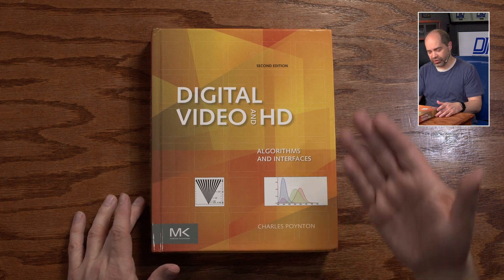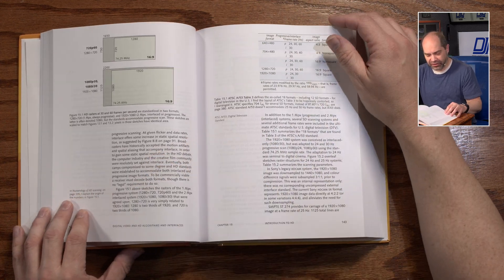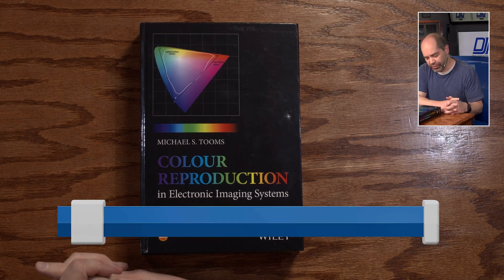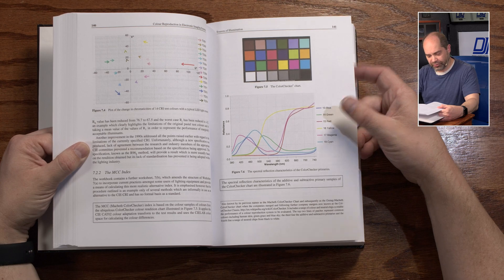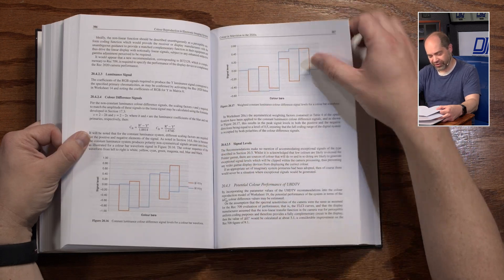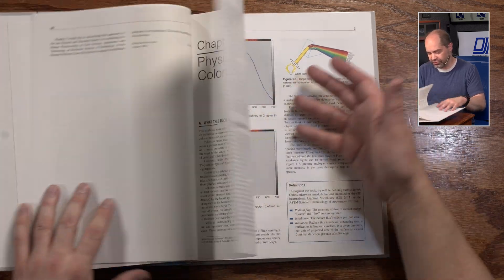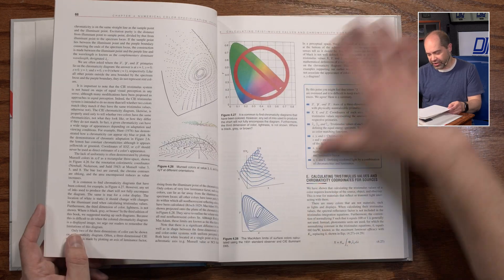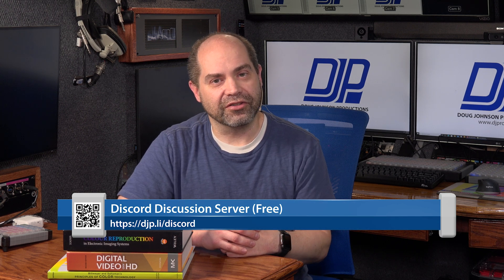Three Technical Books for Video Engineers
Here's a quick overview of three of my favorite books featuring content related to video production and color technology.